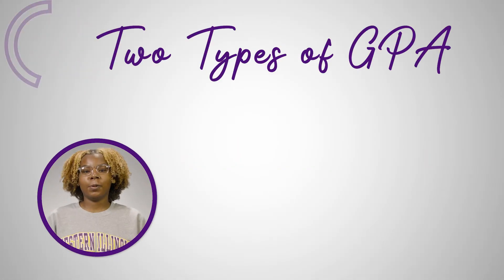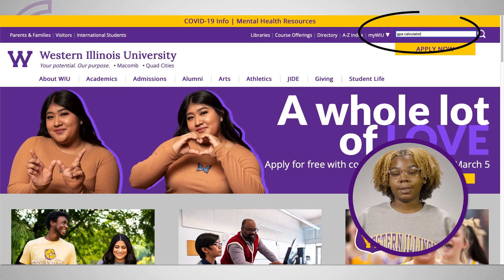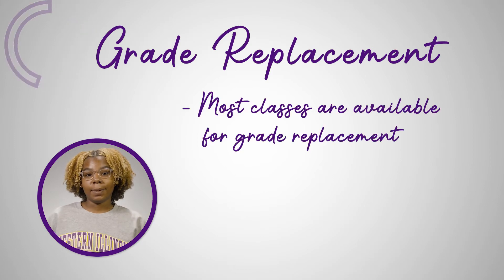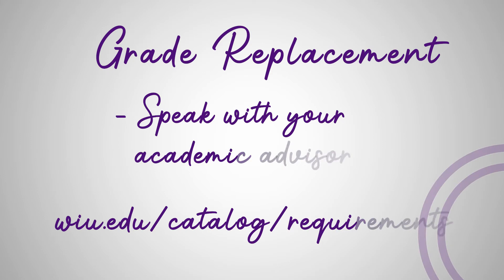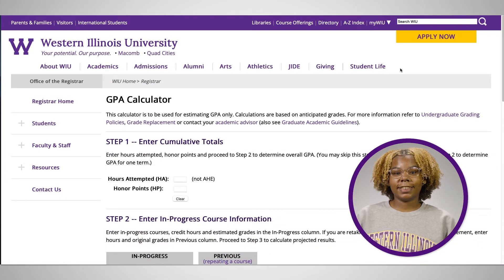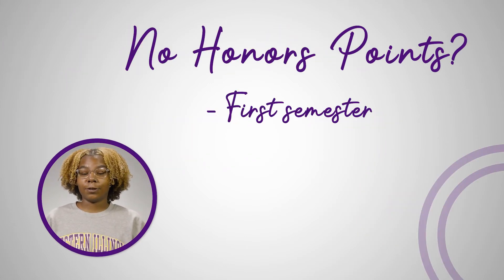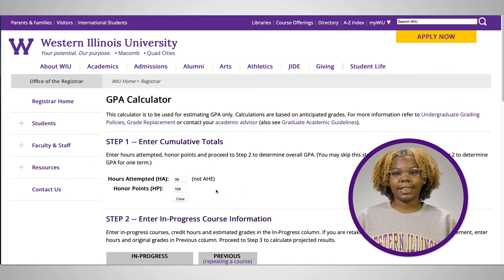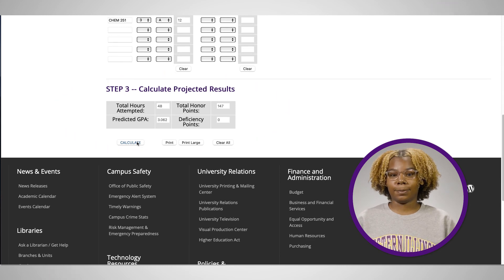Ask a Leatherneck - GPA Calculator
Using the GPA calculator isn't as difficult as you think.  Let's walk through the process together and calculate your semester and cumulative GPA!